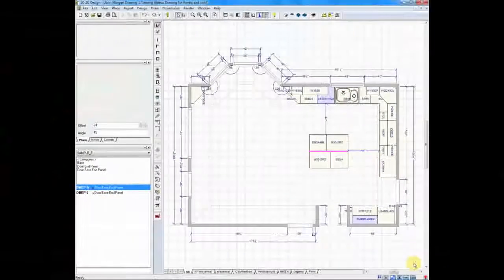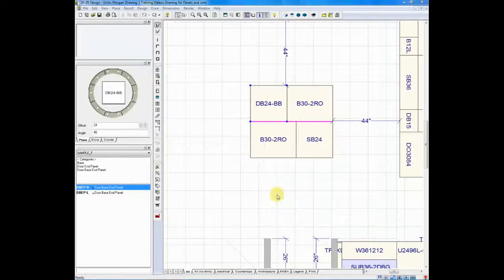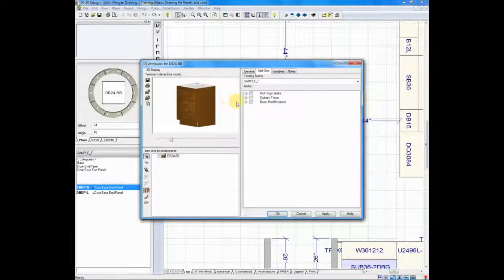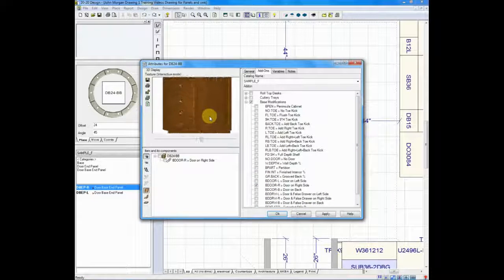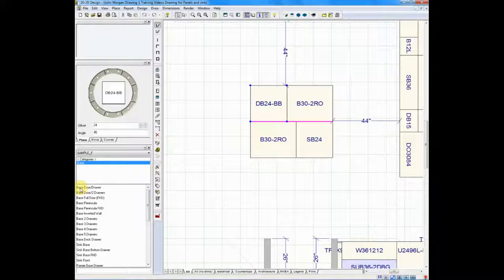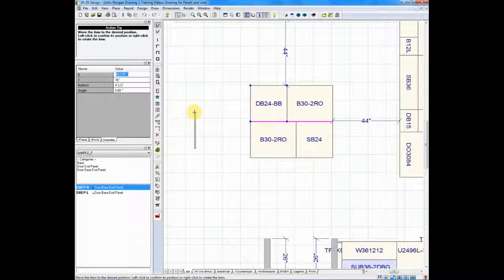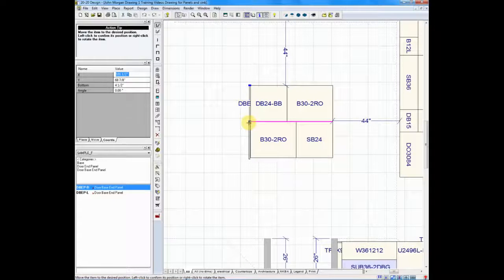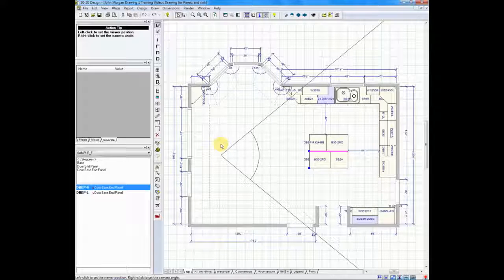2020 Design eLearning: Placing End Panels